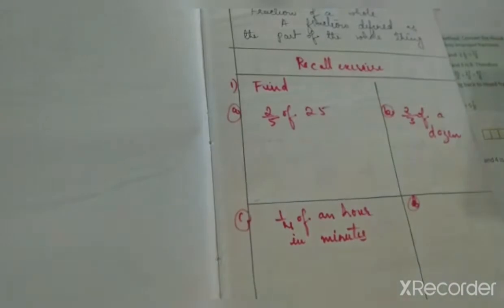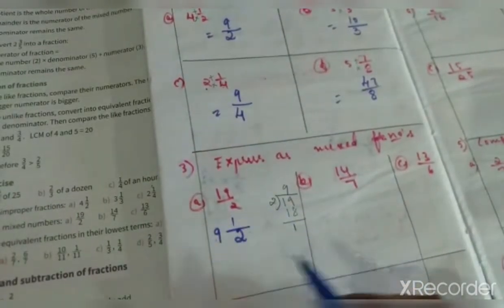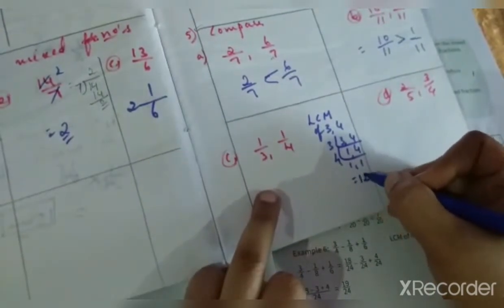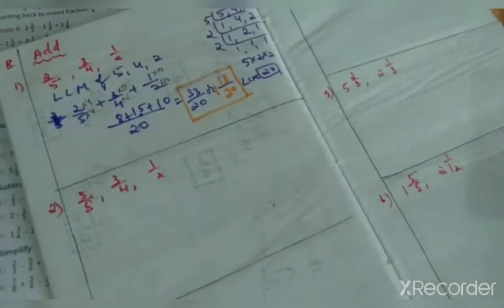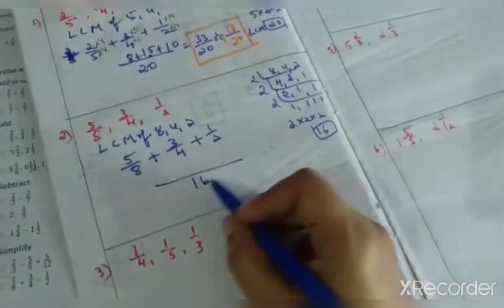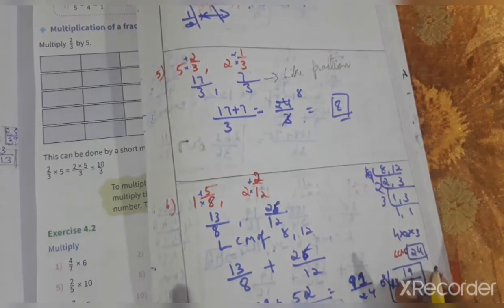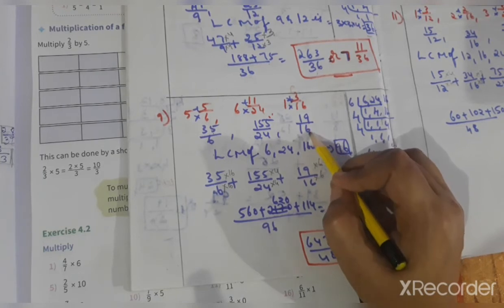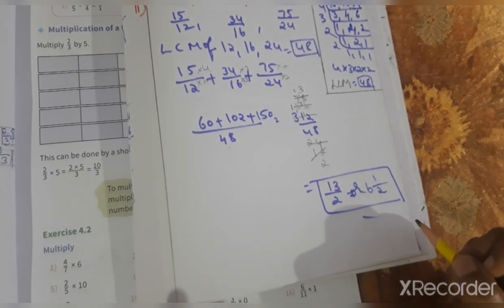Ex:4.1,Class:5th Maths,Fraction. (Orient Black Swan syllabus, Ch:Fractions Ex:4.1(Q:A,B),Part-1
Class:5th Maths,Orient Black Swan syllabus, Ch:Fractions ,Ex:4.1(Q:A,B),Part-1